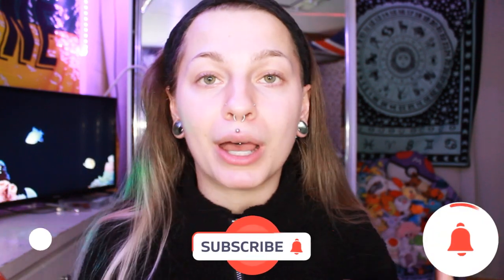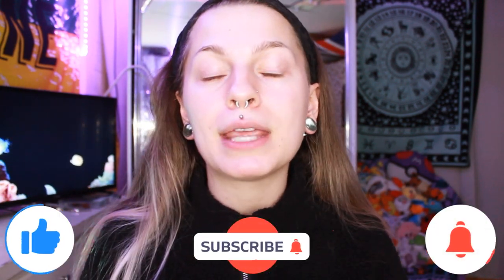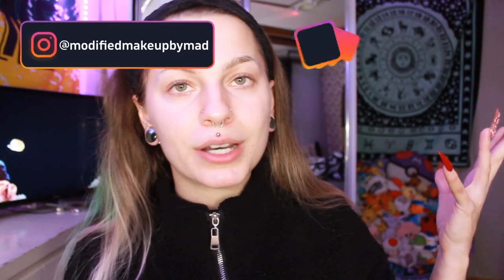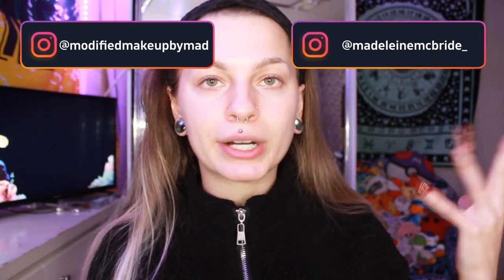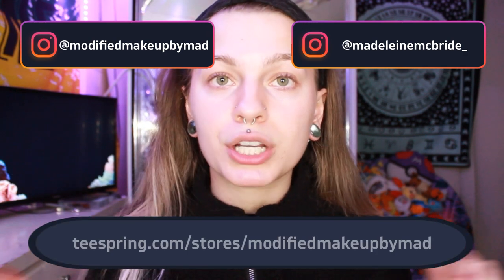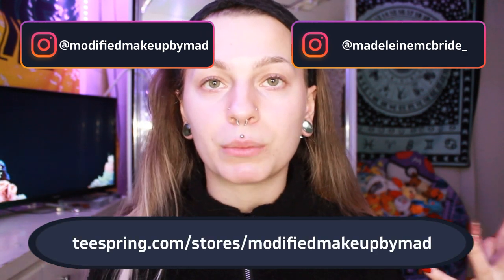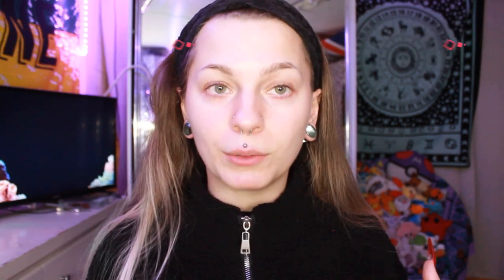5/8"(16mm) to 18mm ear stretching! | Modified Makeup by Mad